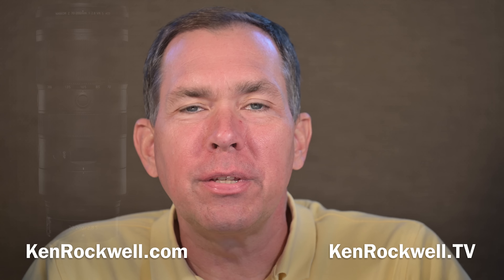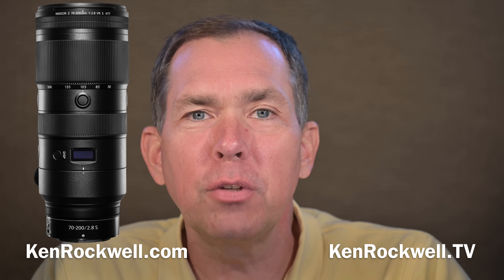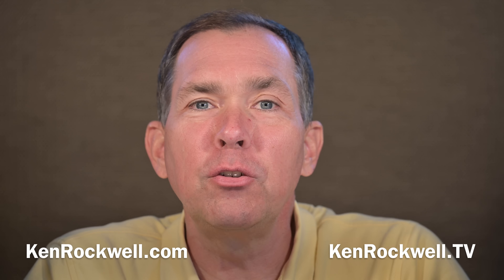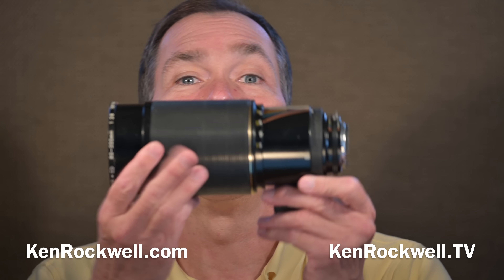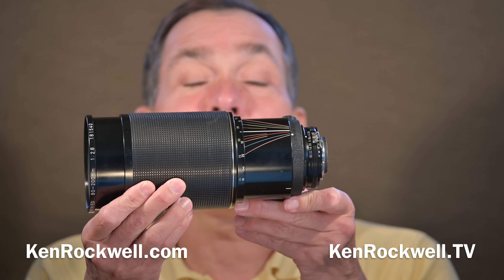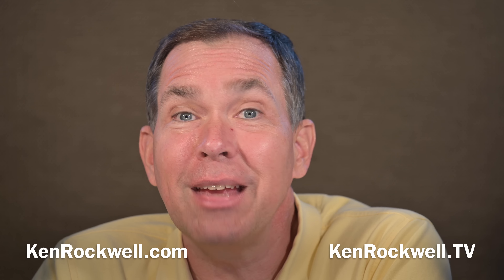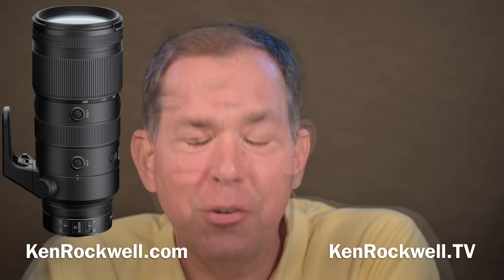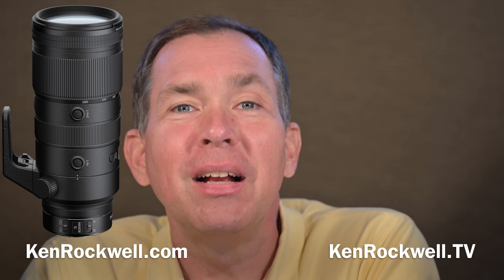Nikon Z 70-200mm f/2.8 by Ken Rockwell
Nikon Z 70-200mm f/2.8 Review by Ken Rockwell

Mystery Text 660 pointed in, A45, 40HPF, AUDP -46 R2, MP 13r6. Lmt 0,-1